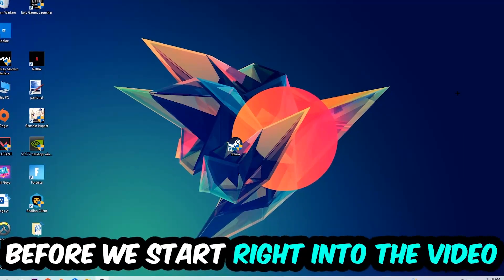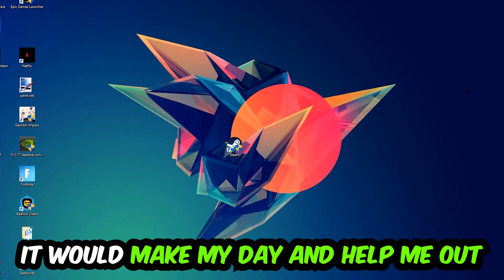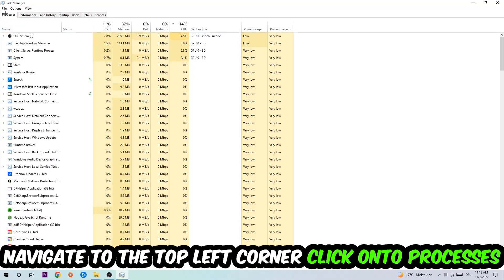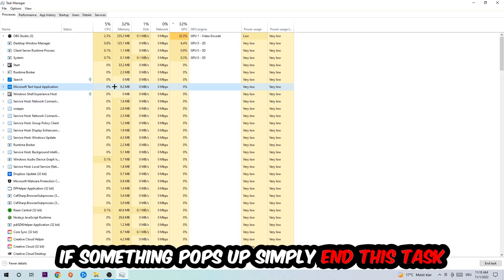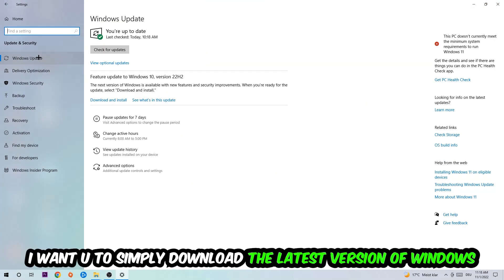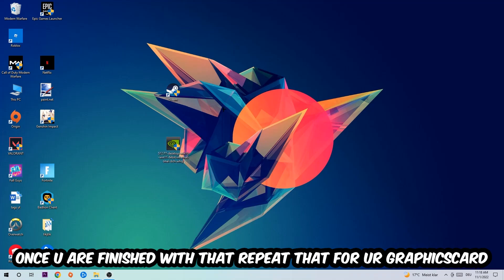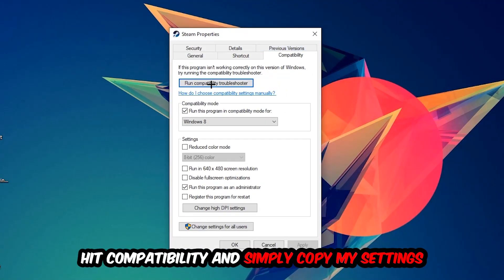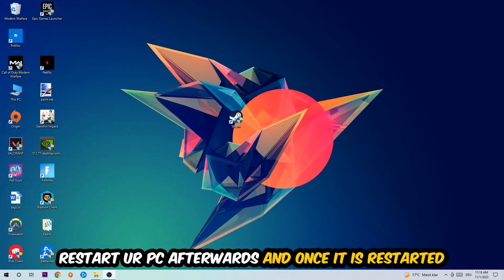The Long Drive – How to Fix All Errors – Complete Tutorial